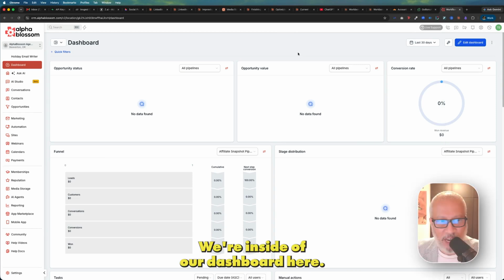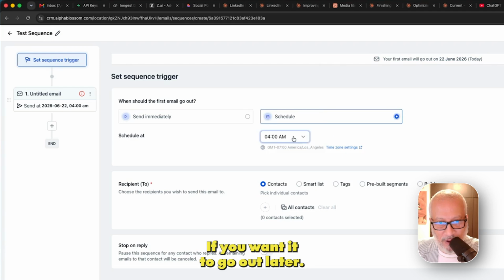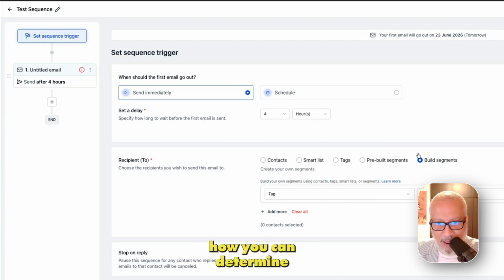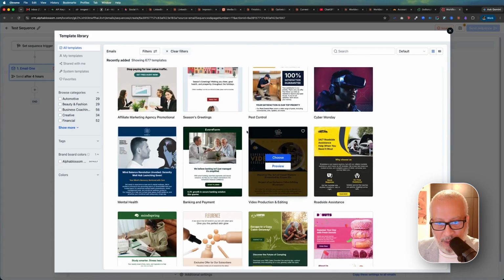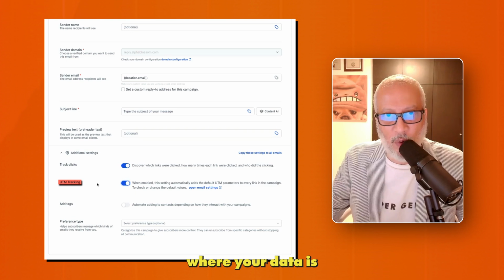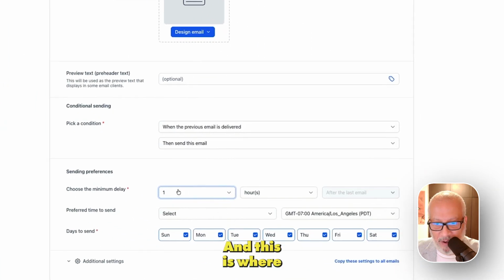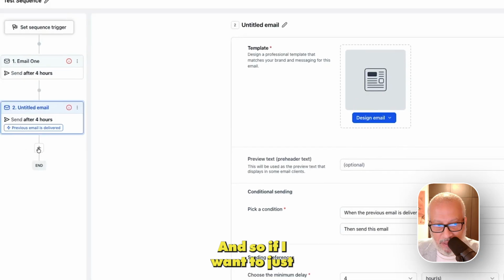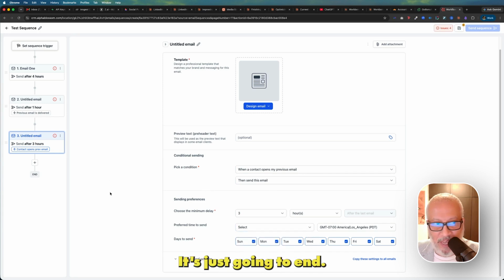GoHighLevel Just Added Email Sequences (Finally!)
GoHighLevel just added email sequences, a feature users have been begging for. If you wanted to send a series of emails on a delay before, you had to either build a workflow with wait steps and templates scattered across different parts of the app, or create multiple separate campaigns. Now you can build the whole sequence in one builder, set the trigger, pick your recipients, design each email with delays and conditions between them, and send. In this video I walk through exactly how the new email sequence builder works, where to find it, and how to set up your first drip campaign in about 10 minutes.

WHAT YOU WILL LEARN:
• Where to find the new Email Sequences feature inside GoHighLevel (Marketing then Emails then Email Sequences)
• How to set the trigger and timing (immediate, scheduled, or delayed)
• How to pick recipients from contacts, smart lists, tags, pre-built segments, or custom segments
• How to design each email with templates, attachments, sender info, and UTM tracking
• How to chain multiple emails with time delays and conditions (delivered, opened)
• When to use Email Sequences versus Workflows versus single Campaigns

TIMESTAMPS:
00:01  Intro: the new GoHighLevel email sequences feature
00:08  Why this is different from workflows and campaigns
01:14  Where to find Email Sequences in the dashboard
01:42  Creating a new sequence and naming it
01:52  Setting the trigger: immediate, scheduled, or delayed
02:09  Picking recipients (contacts, smart lists, tags, segments)
02:49  Stop on reply option
02:59  Designing the first email (templates, attachments, sender)
04:09  UTM tracking and email settings
04:38  Adding subsequent emails with time delays
04:59  Setting conditions: delivered vs opened
05:33  Copying settings across emails
06:21  When to use sequences vs workflows vs campaigns
07:38  Recap